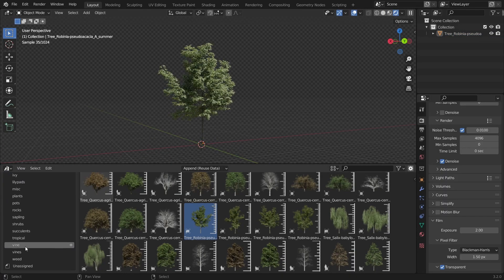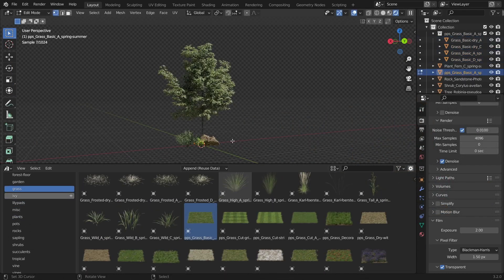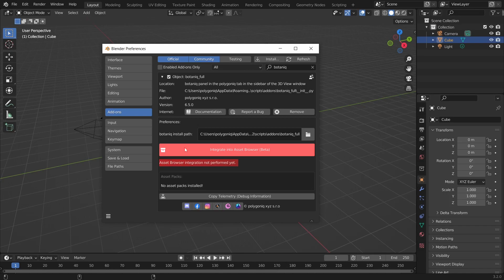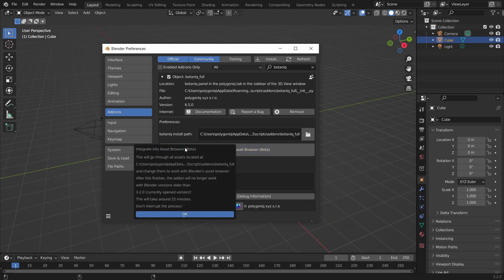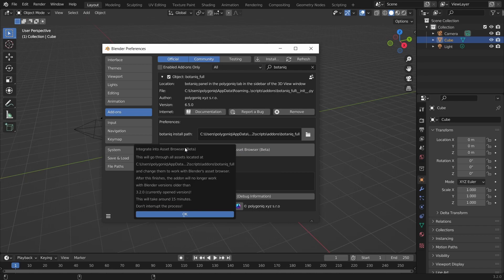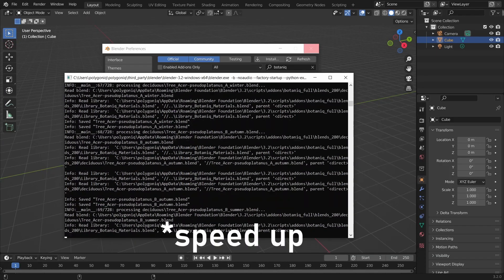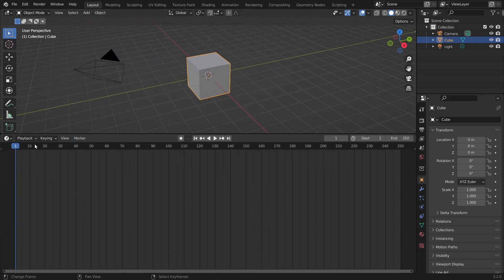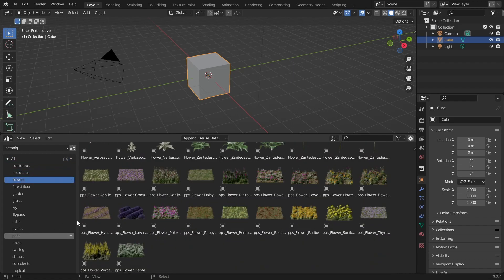How to use Asset Browser with botaniq | traffiq | aquatiq | evermotion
Step by step tutorial on how to integrate polygoniq assets into the Blender's Asset Browser

Asset Browser Integration for botaniq, trafiq, and aquatiq is here!